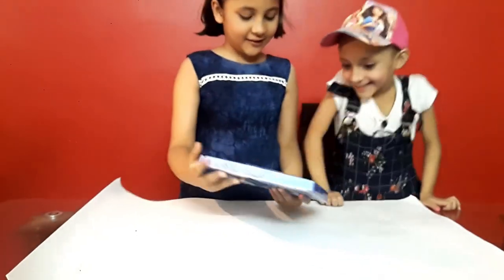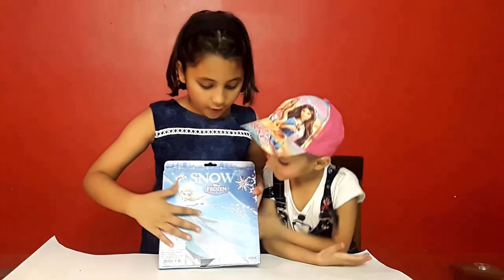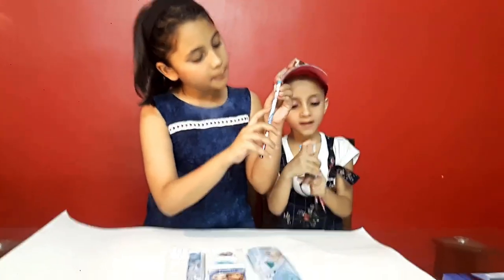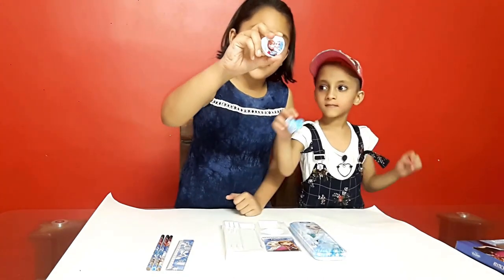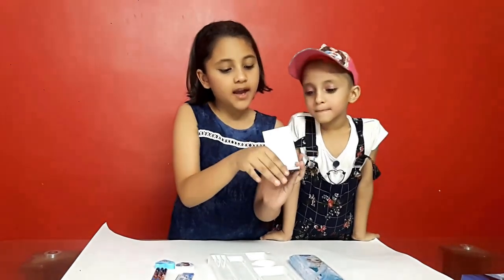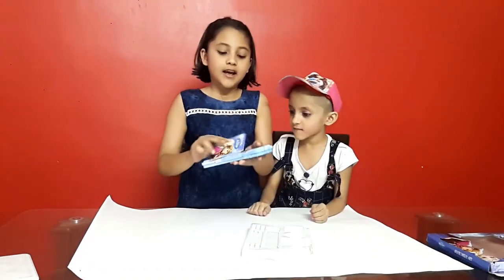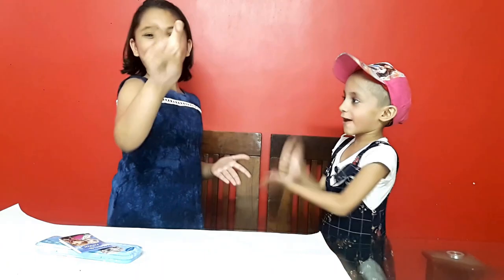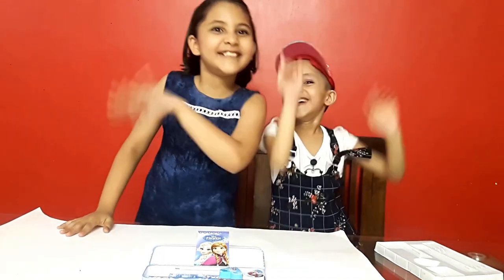My first unboxing vlog video | DISNEY FROZEN Pencil Box unboxing 2023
My first unboxing vlog video | DISNEY FROZEN Pencil Box unboxing 2023 | Unboxing video | unboxing pencil box | unboxing vlog | geometry box unboxing @vvkfun @SamayraNarulaandFamily  @shfashowindia
Zarish and Afsheen are having a great time unboxing the Disney Frozen pencil box. They've provided a thorough explanation and showcased all the features of the Disney Frozen Princess Stationery Set. Their unboxing review of the Disney Frozen Lovely Box Stationery Set was absolutely adorable. The Disney Frozen Pencil Case is incredibly beautiful and lovely, and Afshu was very enthusiastic while explaining the Disney pencil pouch.

Afshu TV is the perfect destination for engaging and captivating videos that cannot be found anywhere else. With an array of content including food challenges, unboxing surprise toys and candies, fun learning experiences, reviews of cool toys, fidget spinners, surprise toys, kinder joy unboxing, and much more, this channel offers endless entertainment for kids.

HM Disney Licensed Disney Frozen Stationery Set with Metal Pencil Box

Regards
Afshu TV